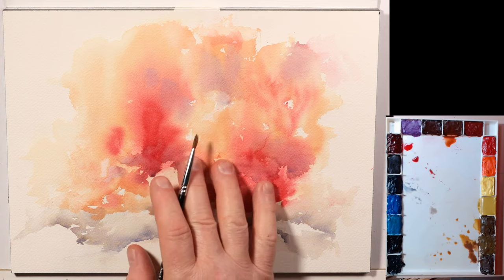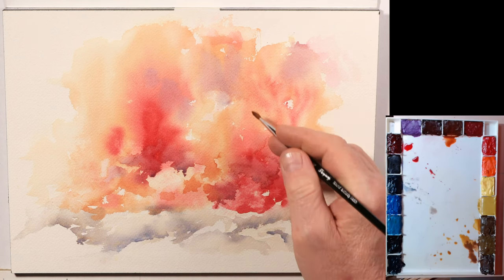Traditional Watercolor - Spontaneous 1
In this demo Tom isolates objects out of basic shapes. Working with negative areas define each shape into a recognizable object. Quick, to the point with this basic watercolor study!

Tom Gallovich is a traditional/digital artist and photographer specializing in wildlife and nature.